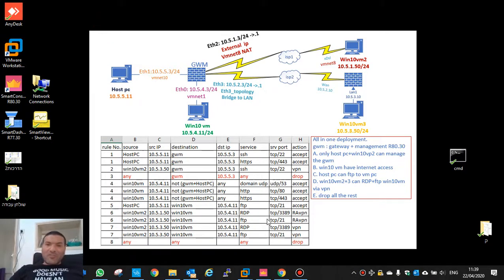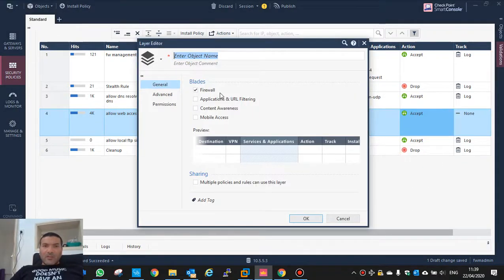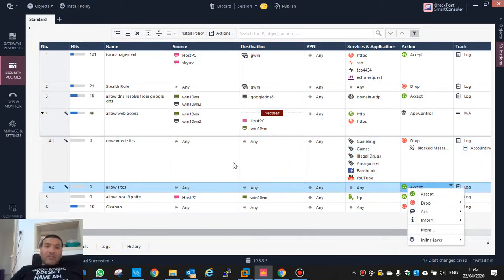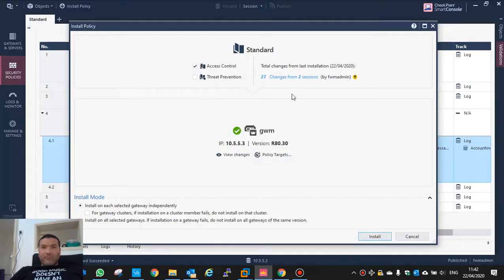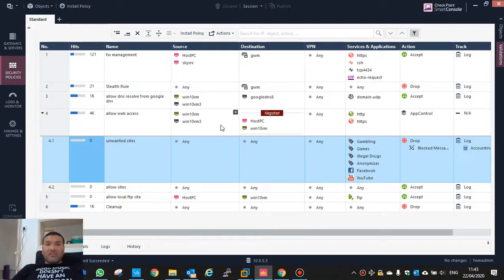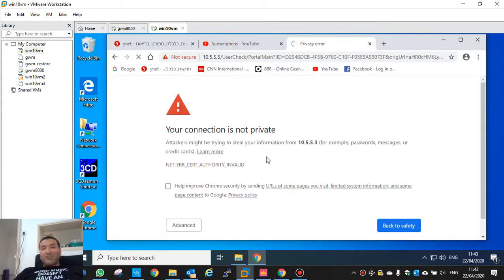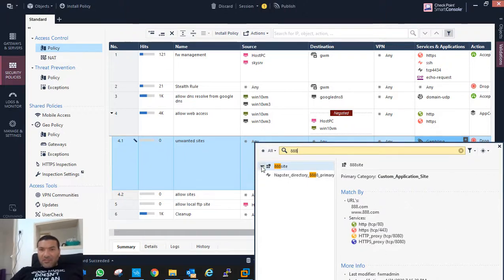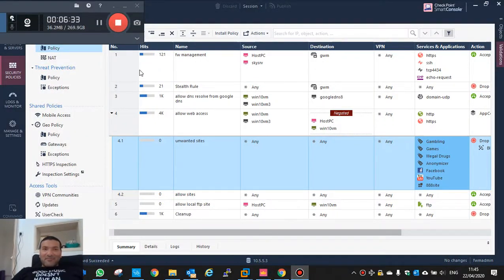tutorial#20 how to configure checkpoint fw R80.30 application control with inline layer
how to configure checkpoint fw R80.30 application control with inline layer